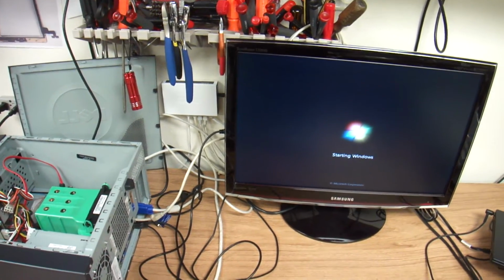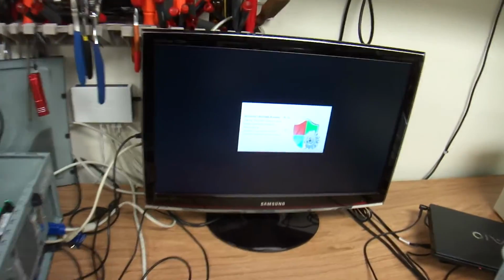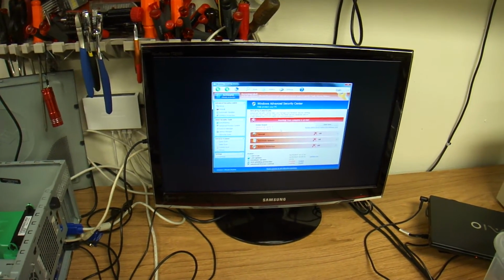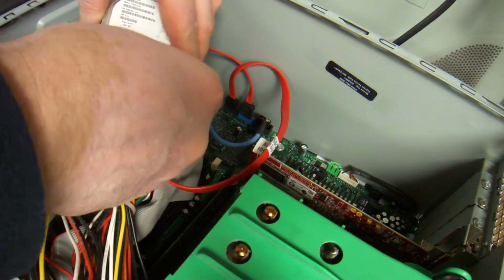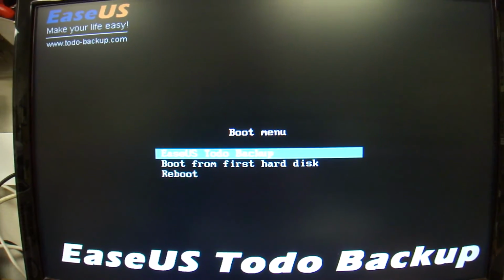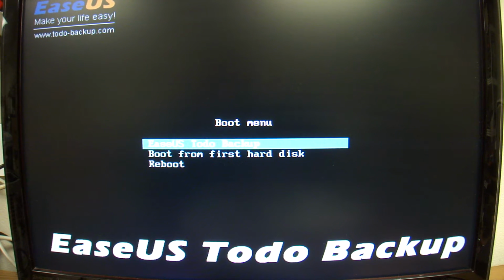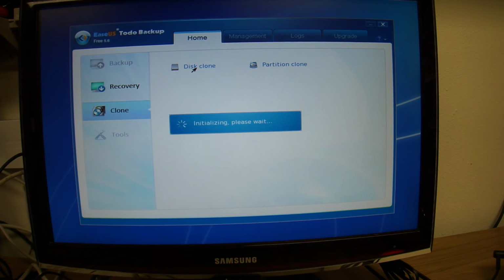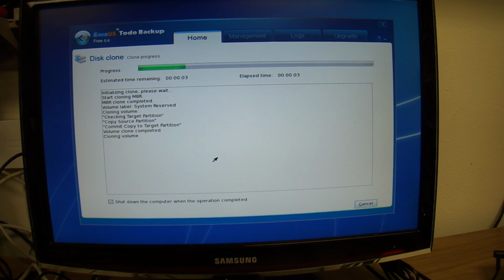Part1 How to Safely remove a virus from your computer MAH02639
How to Safely remove a virus from your computer